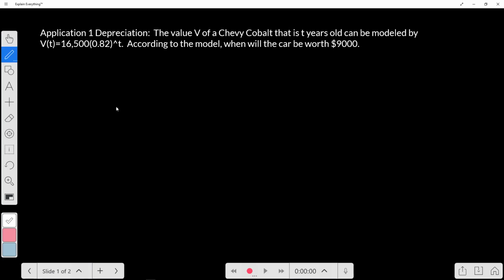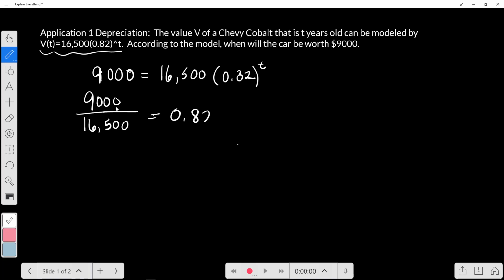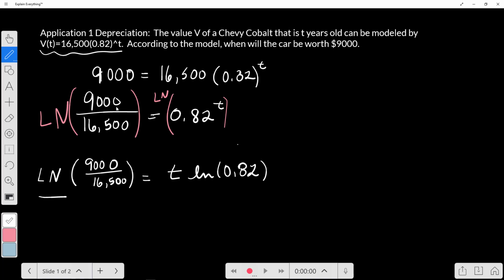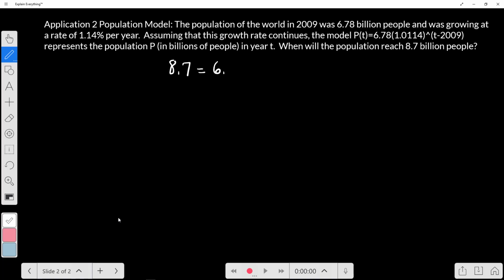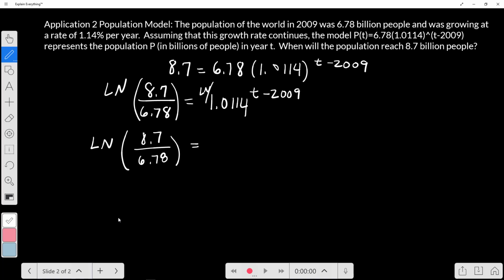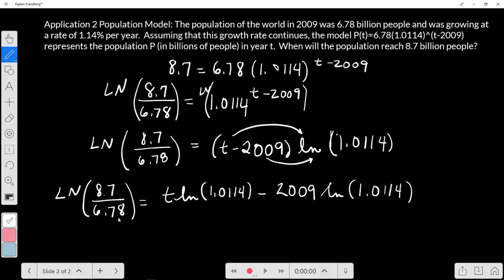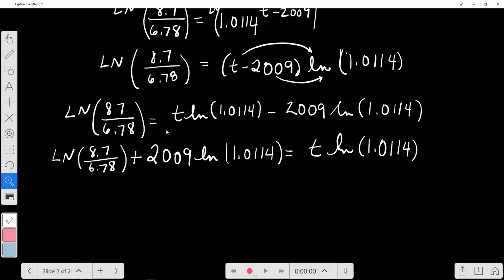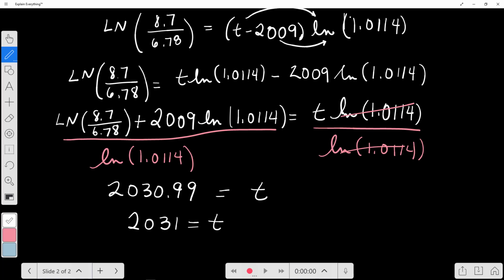MAT1093 Logarithmic & Exponential Equations Part III Applications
Logartihmic & Exponential Applications